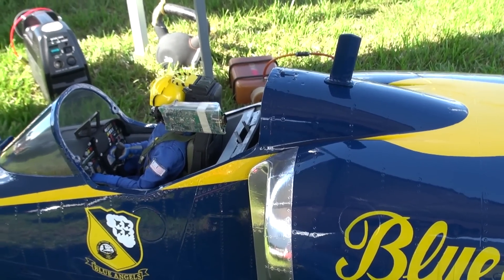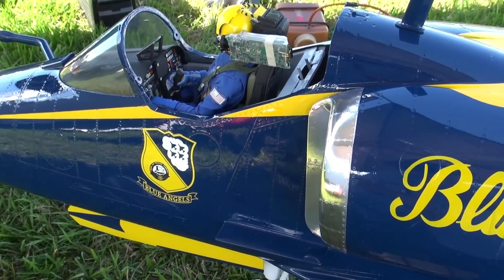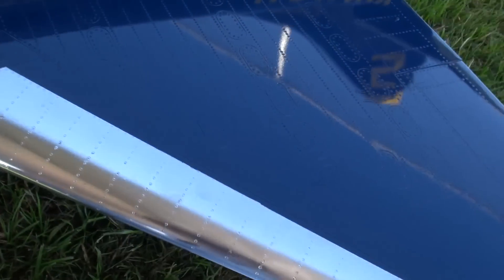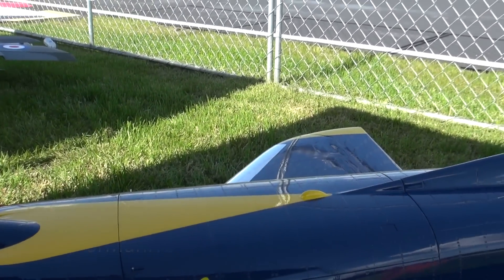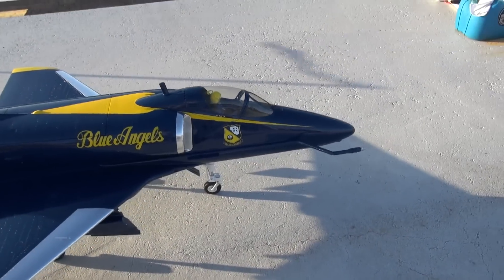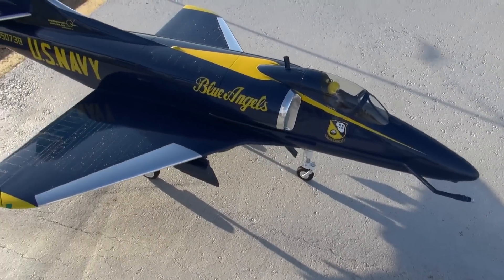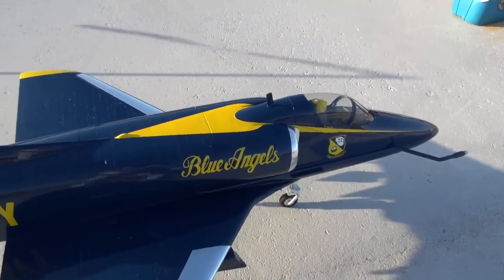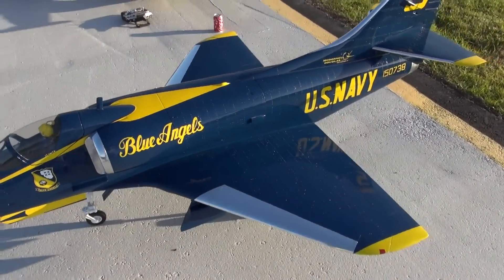Skymaster A- 4 Fun Flight, Cockpit & Mini Cam Views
Hi Everyone
Welcome to the Skymaster  A-4 Skyhawk Flight , Cockpit &  Mini Cam Views. Happy Flying from TMRC.